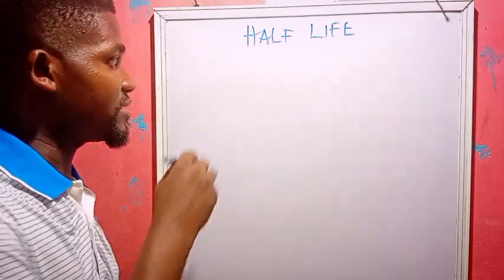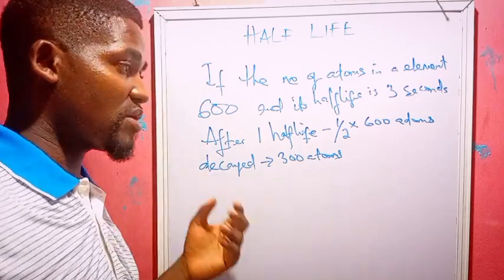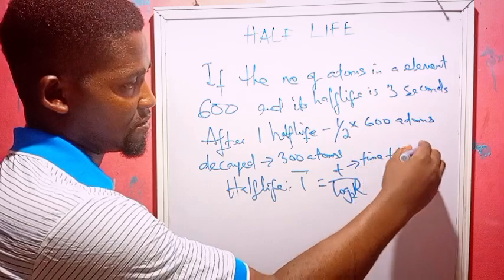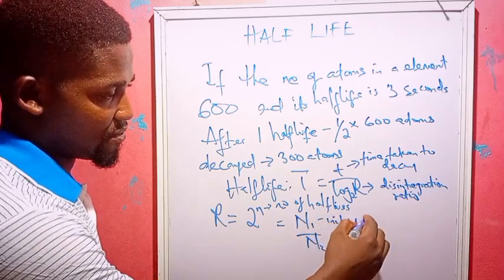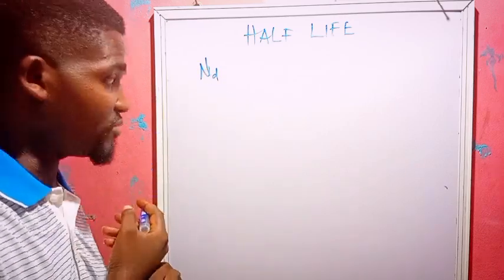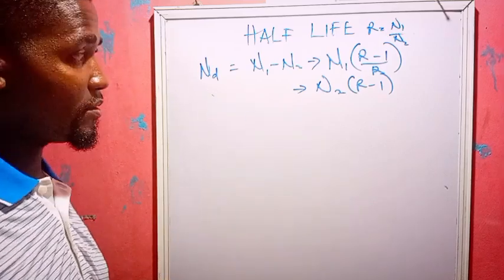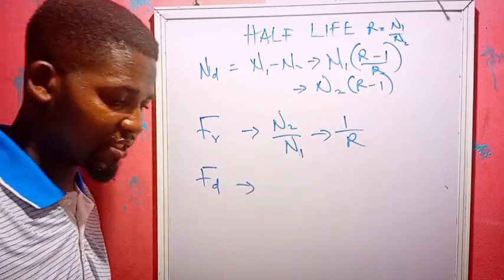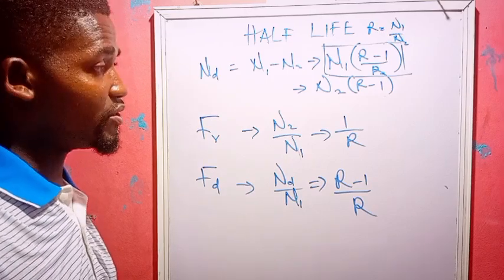Day 5 : Radioactivity ~ Half-life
This video outlines the formulas used in calculating the half-life of a radioactive element.